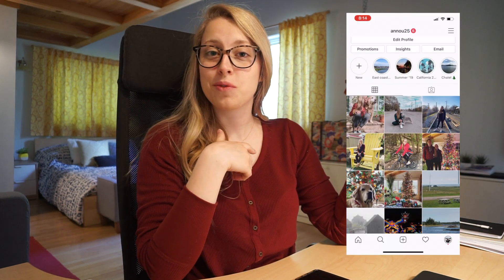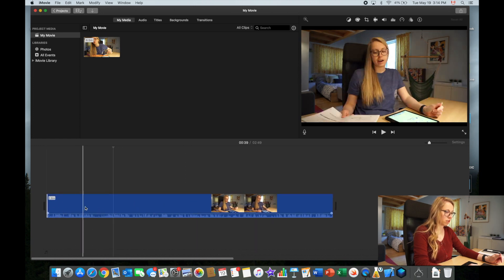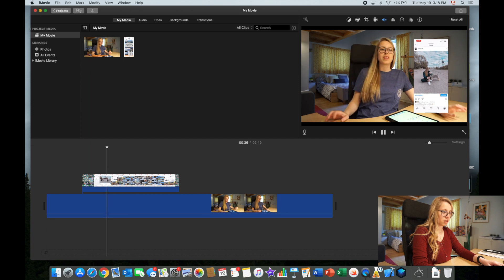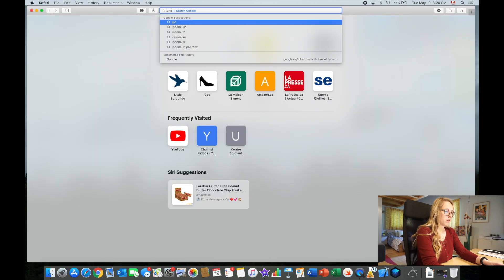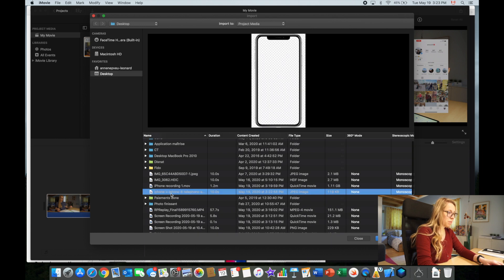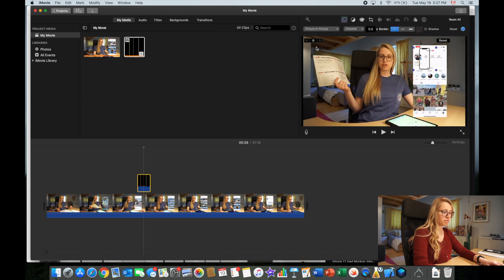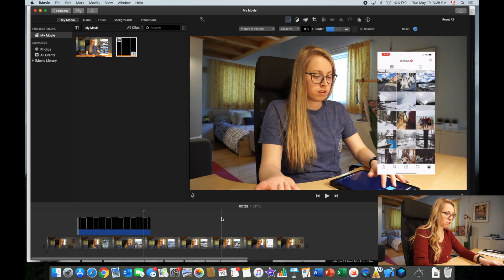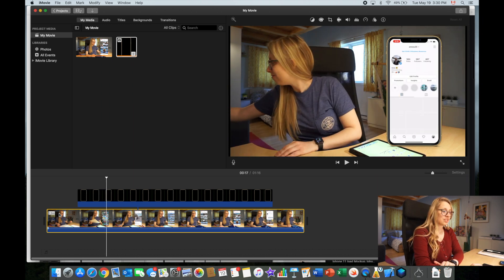How to: Put the iPhone shape around a screen recording in iMovie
Hello!
I decided to make this video after I couldn't find any to help me add an iPhone shape when I edited my What's on my iPhone video. I hope it will help you and you'll stick around for more :)

Let's socialize!

Filmed with a Sony A6000 and edited with iMovie